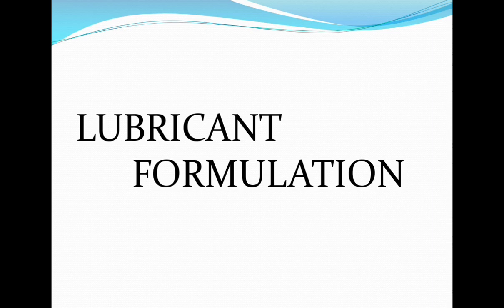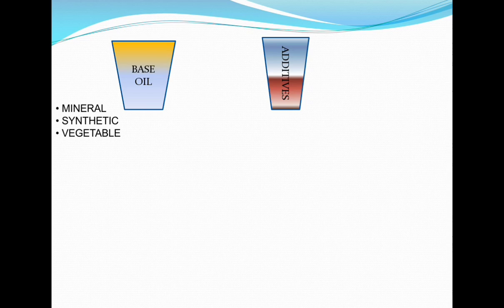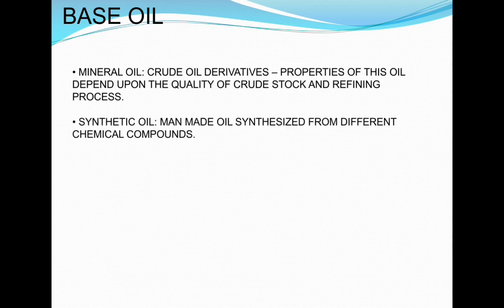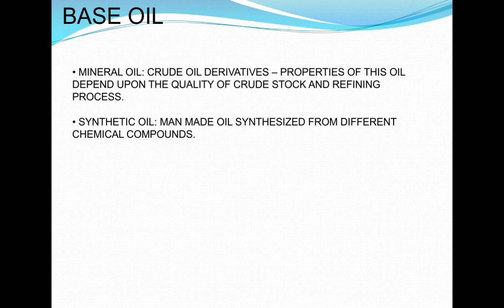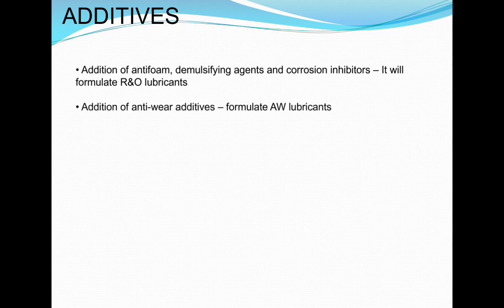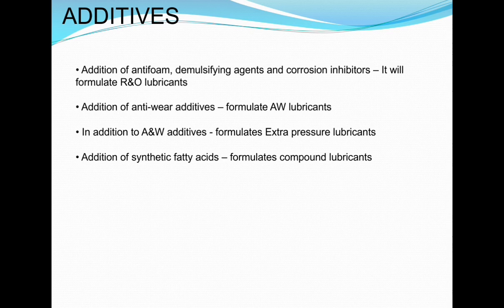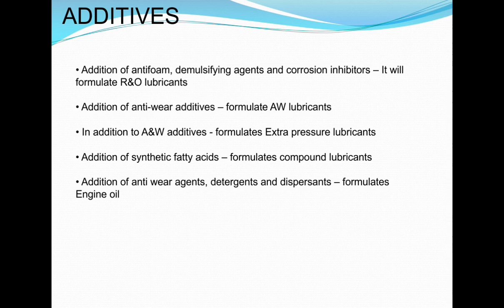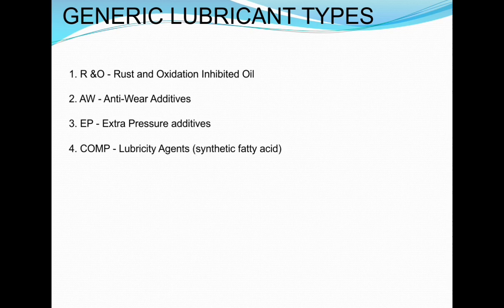Lubricant Formulation...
Lesson By-Mr. A.N. Rath